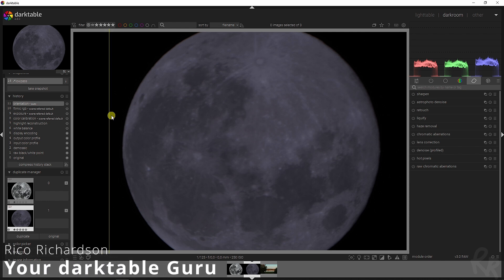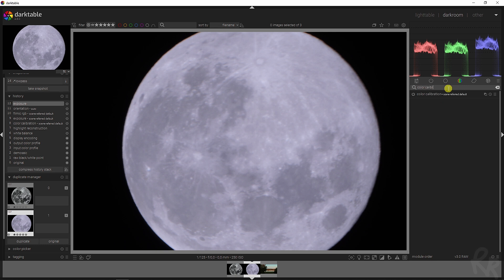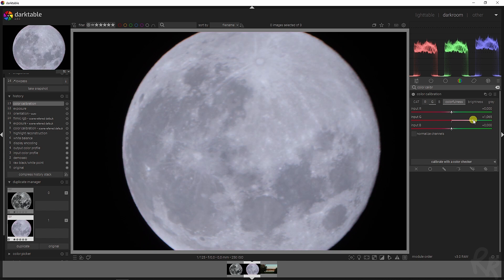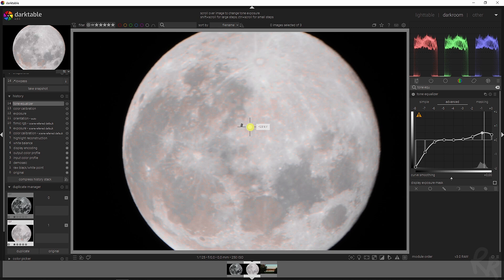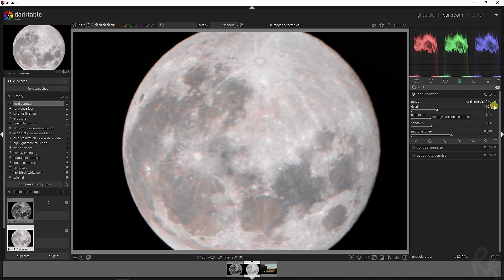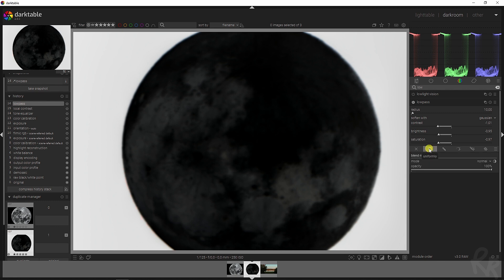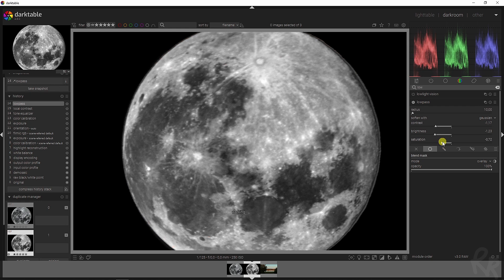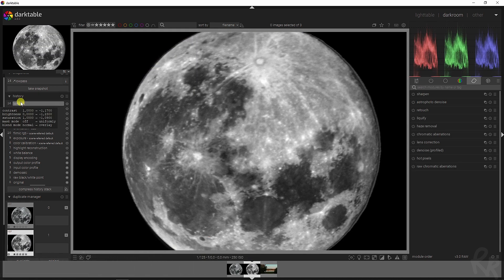Bring the Moon to Life with darktable 4 8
Discover how to transform your moon photography with Darktable 4.8 in this in-depth tutorial! 🌕 Whether you're a beginner or an advanced photo editor, this video will guide you step by step on how to reveal intricate lunar details using powerful modules in Darktable. Learn professional techniques to enhance clarity, adjust tones, and bring out the stunning textures of the moon. Elevate your astrophotography game and turn your moon shots into a masterpiece!

📝 In This Video:

How to recover hidden details in the moon
Using specific modules for optimal lunar editing
Tips and tricks for a natural yet stunning look

📌 Why Watch?
If you've ever struggled to bring out the best in your moon photos, this tutorial will help you master the process. Perfect for astrophotographers and photo editing enthusiasts!

🔔 Stay Updated!

Thank you for joining us in this detailed guide on creating black and white images with darktable 4.6. Your support fuels our passion for teaching and sharing knowledge about photography and photo editing.